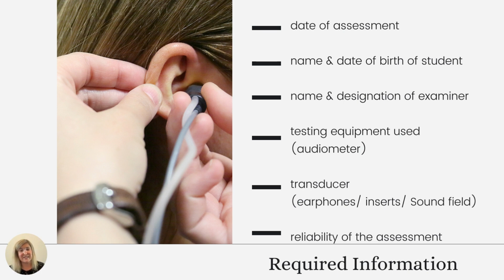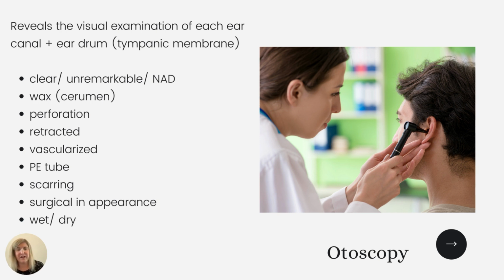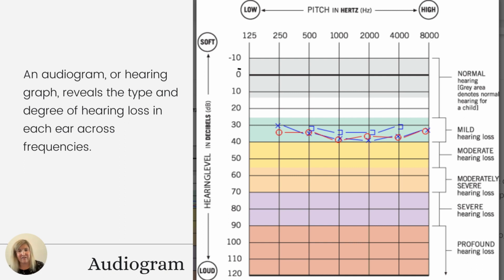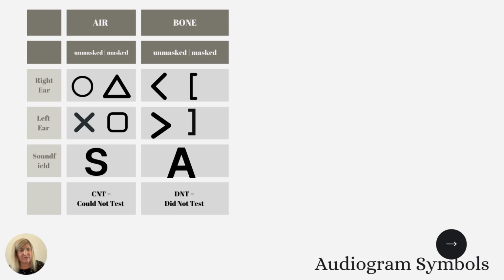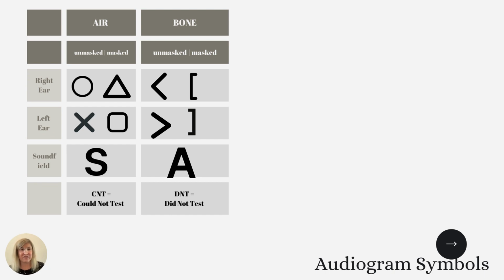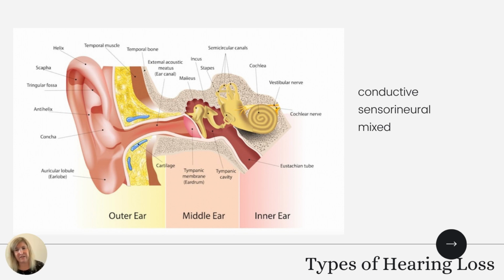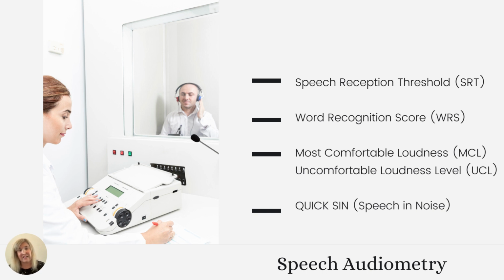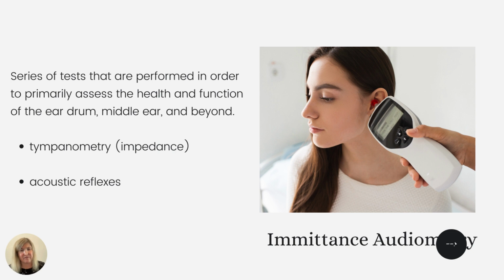How to Interpret a Hearing Test